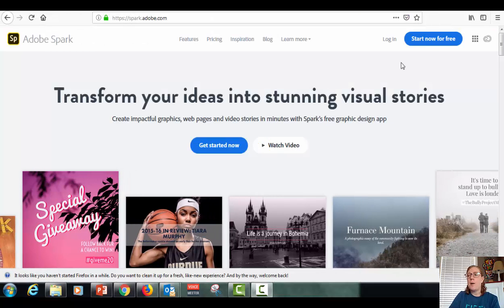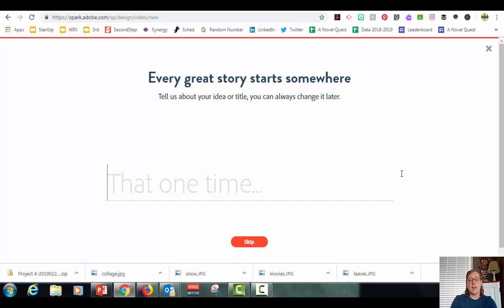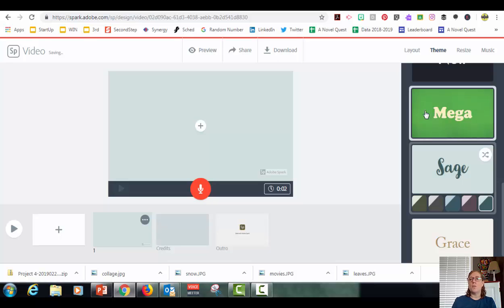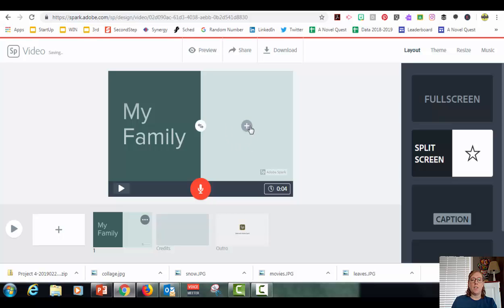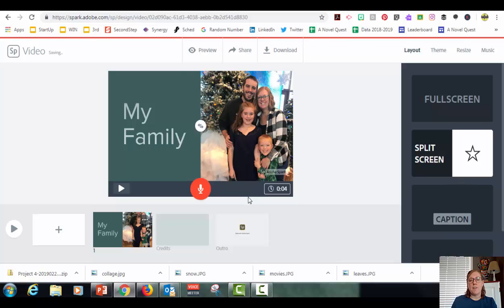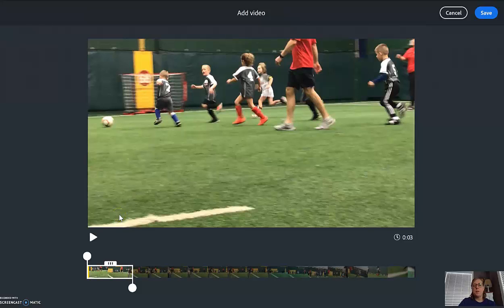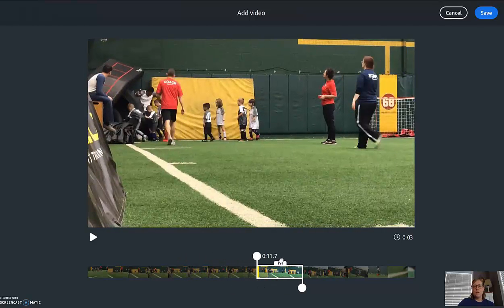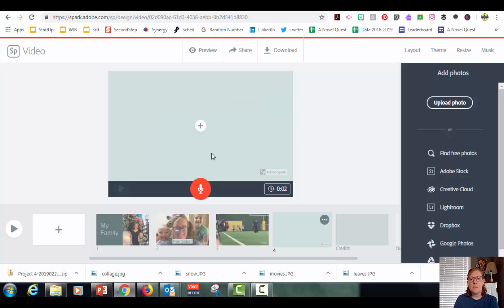Spark Video Tutorial